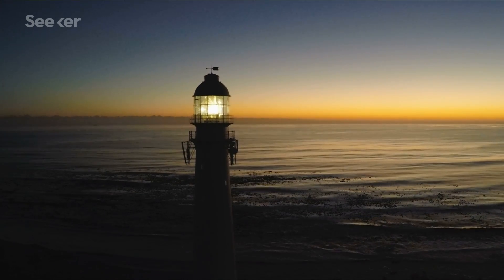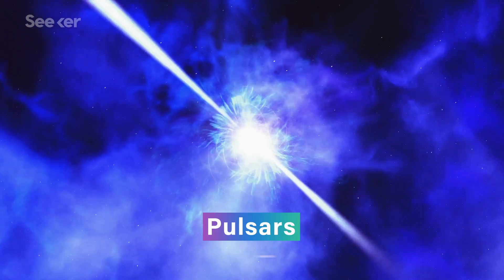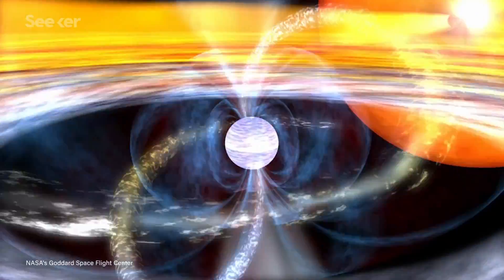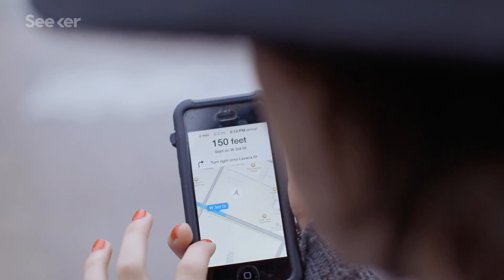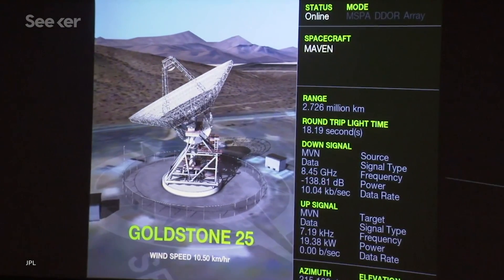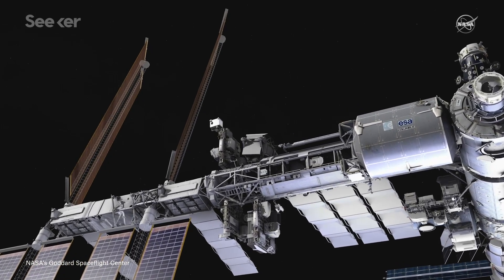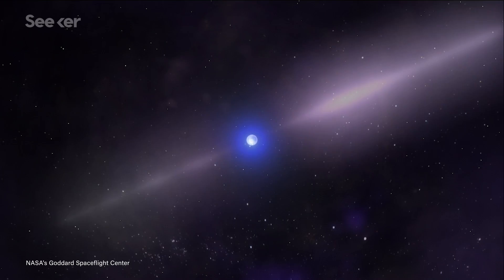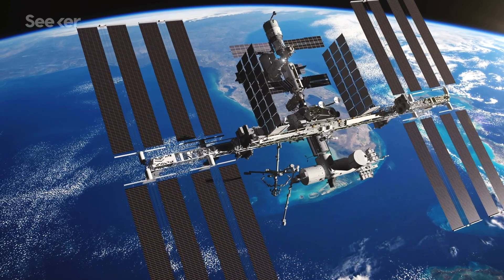Forget GPS, Future Missions May Use Neutron Stars to Navigate Deep Space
Lighthouses have helped safely guide mariners for centuries. As space explorers consider traveling to far-flung destinations, could pulsars provide them with similar guidance?

As NASA sets its sights on distant planets, astronauts will need a way of orienting themselves in space. Here on Earth, we use the satellite-based GPS that carry atomic clocks that provide extremely accurate time, which gets used by your phone or car to help calculate your position.

And while GPS works just fine if you’re on Earth or close to it, the signal weakens once you go beyond its range.

Historically, NASA has primarily used the Deep Space Network to track missions beyond Earth’s orbit. The three ground stations are approximately 120 degrees apart, and they beam up radio waves to a spacecraft and log details as the signals return. Navigation data is calculated on Earth and sent back, helping ground control keep missions on the right path.

But if that radio link with Earth is lost, a spacecraft can find itself adrift.

And so we need a better solution, like if a spacecraft could navigate independently, without ground control.

Enter: Pulsars.

Find out how neutron stars, pulsars, and a piece of equipment called the Neutron Star Interior Composition Explorer, or NICER, can help spacefaring explorers navigate space more effectively in this Elements.

"An X-ray telescope on the exterior of the space station, the Neutron star Interior Composition Explorer or NICER, collects and timestamps the arrival of X-ray light from neutron stars across the sky."

"Millisecond pulsars offer clues. The pulses allow scientists to precisely determine the pulsars' orbits and thus their masses - crucial data that theorists need to constrain and devise new hypotheses."

"When astronomers initially stumbled upon these rapidly pulsing beacons in 1967, they thought they had found ET. The truth was almost as shocking."